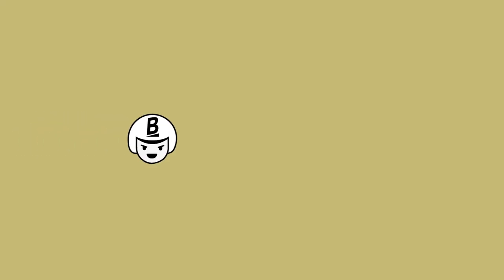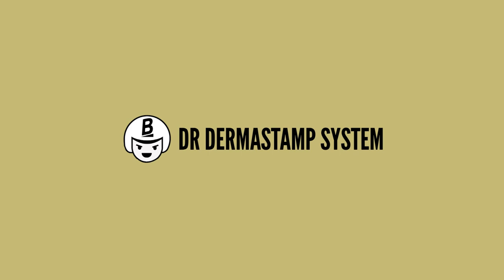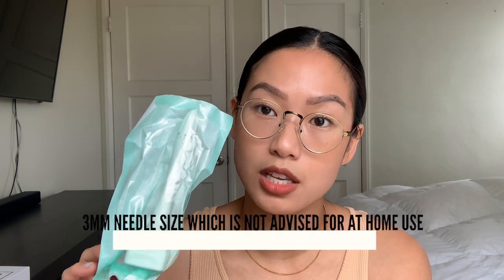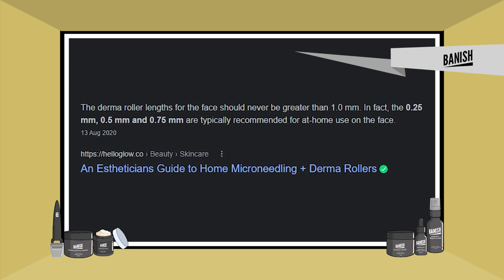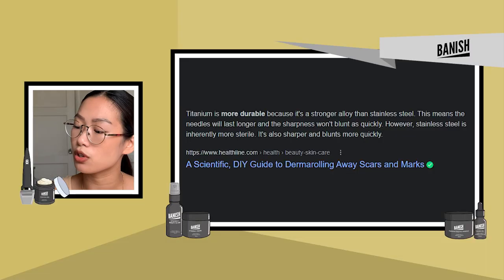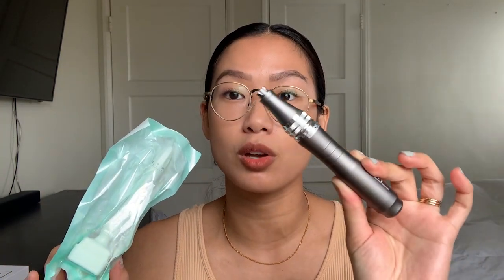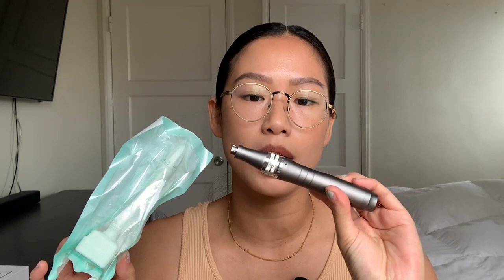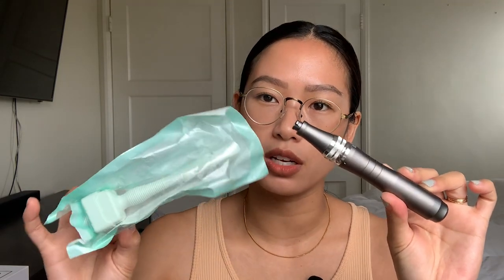Microneedling at Home? Know What's Really Best for YOU! (Your 2021 Ultimate Buying Guide)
With so many products out there, it can be difficult to choose which one is best for you: quality-wise and budget-wise. Here are first impressions on 5 different microneedling devices on the market to help you decide on which to buy!

0:00 Intro
0:27 Beauty Bioscience GloPro
1:45 Dr. pen Auto Microneedling System
3:02 Sdara Skincare Dermaroller
4:16 Dr. Dermastamp System
5:41 Banisher 2.0
7:17 Outro